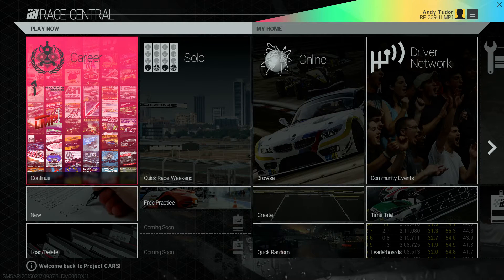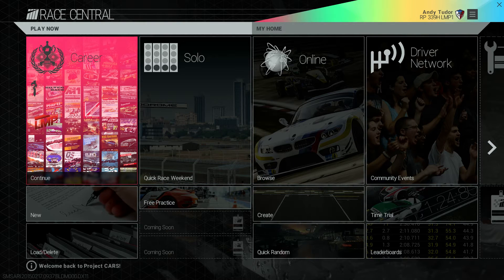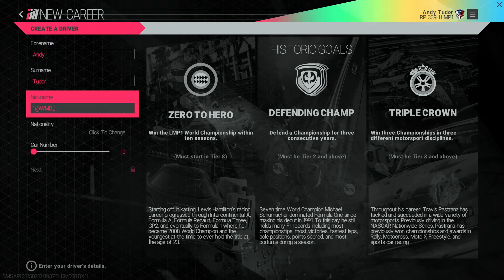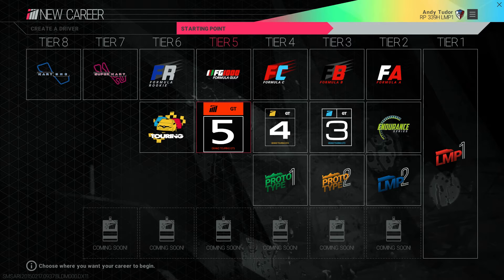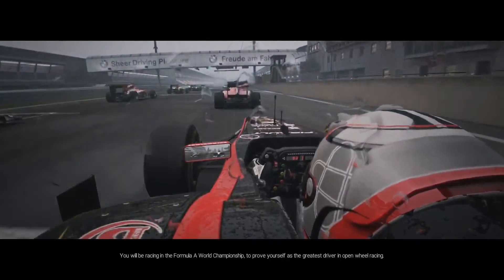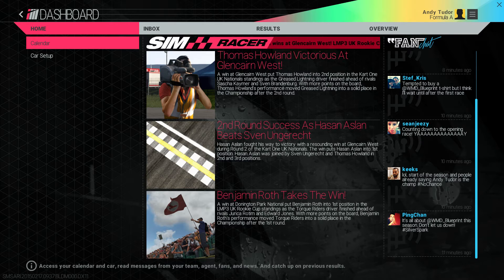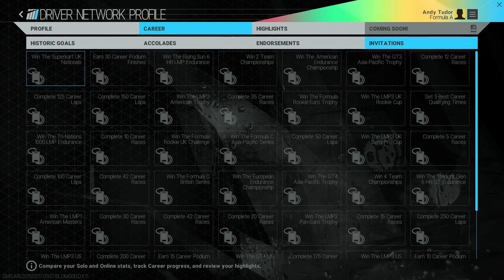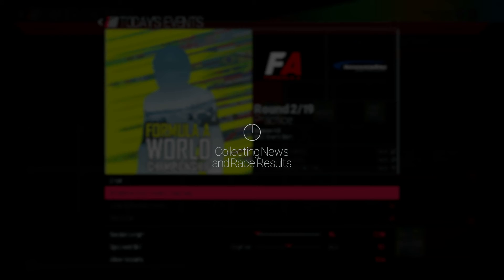Project Cars - Karrieremodus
Slightly Mad Studios und BANDAI NAMCO Games haben heute das erste von einer Serie von Gameplay-Videos zu Project CARS veröffentlicht, die verschiedene Aspekte der technisch und spielerisch anspruchsvollen Motorsport-Simulation näher vorstellen.

Im ersten VidSlightly Mad Studios und BANDAI NAMCO Games haben heute das erste von einer Serie von Gameplay-Videos zu Project CARS veröffentlicht, die verschiedene Aspekte der technisch und spielerisch anspruchsvollen Motorsport-Simulation näher vorstellen.

Im ersten Video “Project CARS In-Depth: Career Mode” geht Creative Director Andy Tudor auf die Features des Karriere-Modus ein. eo “Project CARS In-Depth: Career Mode” geht Creative Director Andy Tudor auf die Features des Karriere-Modus ein.